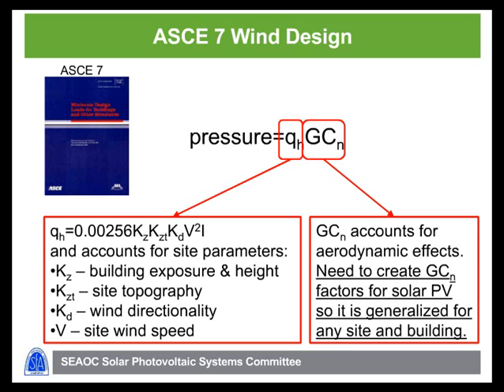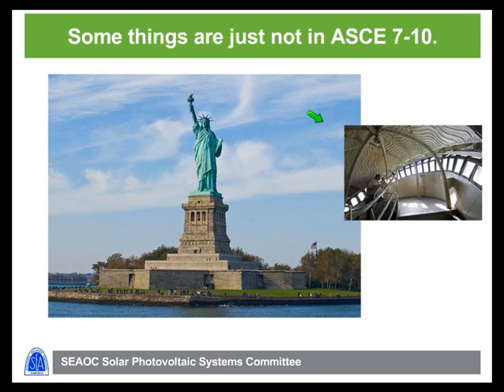ASCE 7-10 and Solar PV Arrays